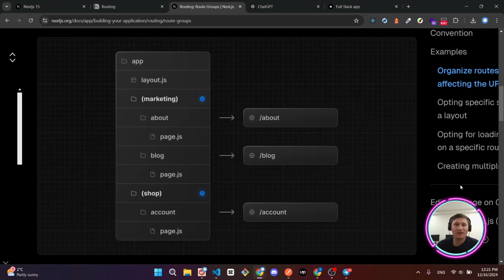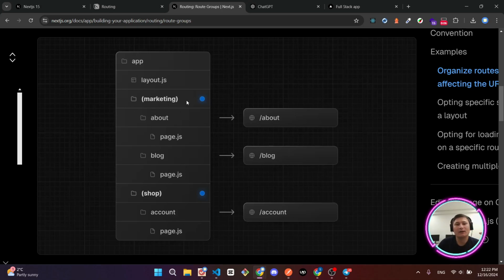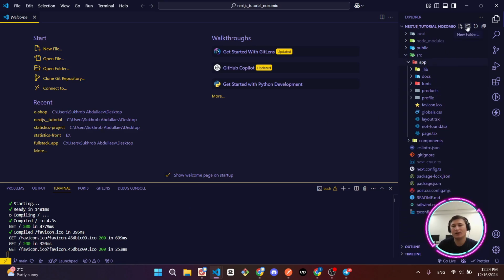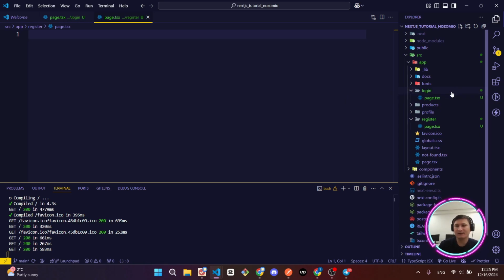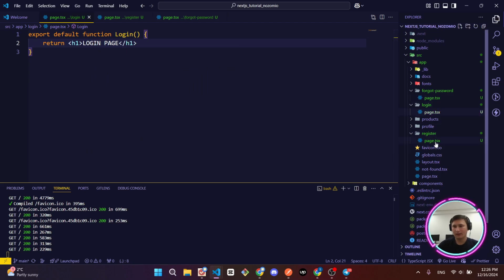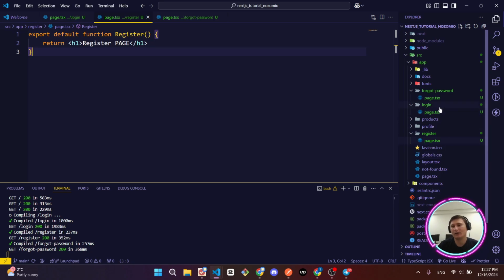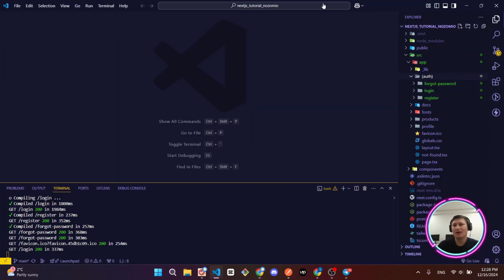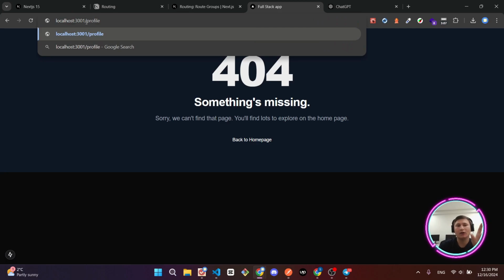Nozomio | Mastering Next.js | Lesson 10: Route Groups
Learn how to improve your Next.js project organization and maintain clean URLs using Route Groups! 🛠️

📚 In This Lesson:

1️⃣ What Are Route Groups?
Discover how Route Groups let you group routes without affecting your URL structure.

2️⃣ How to Create Route Groups
Step-by-step guide to implementing Route Groups using parentheses in the app directory.

3️⃣ Why Use Route Groups?
 • Improved project structure
 • Cleaner, user-friendly URLs
 • Shared layouts for grouped routes

4️⃣ Examples and Best Practices
See practical folder structures, shared layouts, and real-world applications.

🔗 Instructor: Sukhrob Abdullaev
Join us as we explore the full potential of Route Groups in this comprehensive tutorial!

Start building smarter with Nozomio!